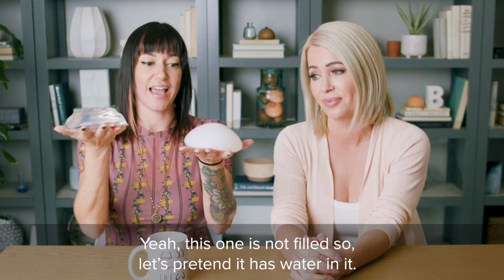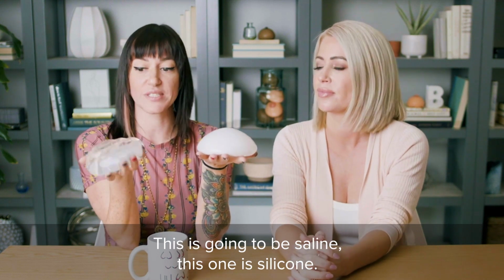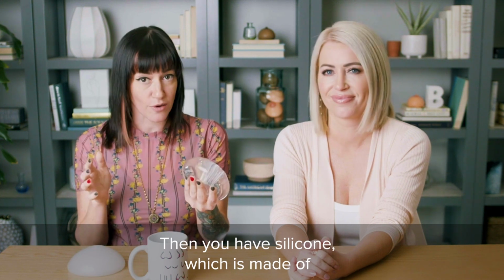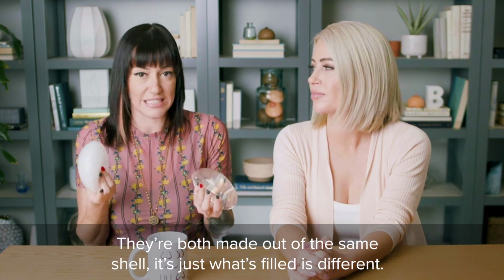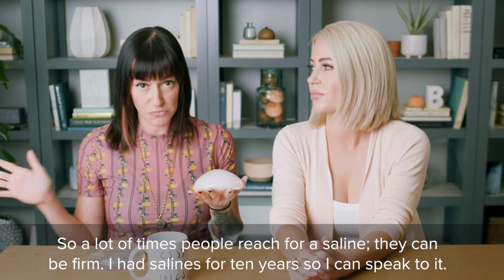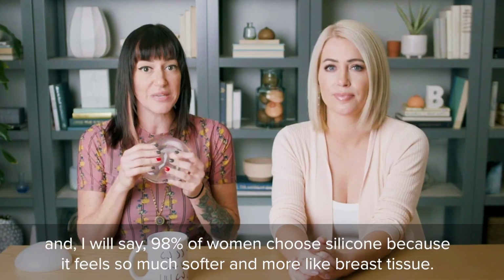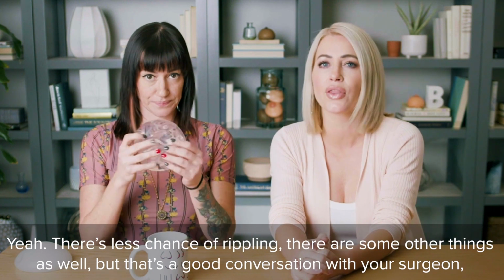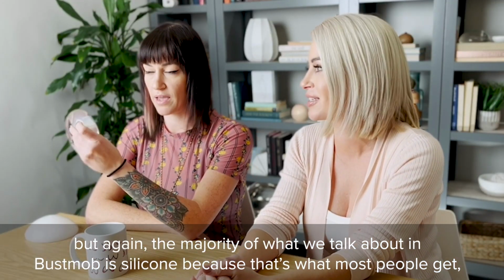What Are Saline & Silicone Breast Implants? | Real Answers from Real Women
Welcome to Bustmob Academy with Jenny Eden, founder of Bustmob, and Gretta Nance, lead educator at Amelia Aesthetics. This is just one of +150 videos in the free Bustmob Academy app that answer all of your plastic surgery questions.

When researching breast augmentation, you’ve got a decision to make: saline or silicone breast implants. But what's the difference between these two types of breast implants? While they both feature a silicone shell and can add volume and shape to the breasts, it's what’s inside that sets them apart.

Saline implants are composed of a silicone shell filled with sterile, saline liquid while silicone implants feature a silicone shell stuffed with - you guessed it - silicone!

The primary distinction between saline and silicone implants lies in their filling. However, they each have their unique risks and benefits that set them apart

Saline breast implants are filled with a sterile, medical-grade saline solution - the same found in IV bags - which your plastic surgeon can adjust to reach the size you desire during the procedure.

Saline implants tend to be firmer to the touch and do have an increased risk of rippling and breast implant rupture. In the event of a saline implant rupture,  you’ll know pretty quickly.

Although not a medical emergency since your body will naturally absorb the saline solution, it is a bit of an aesthetic misfortune, leaving the breast with the ruptured implant deflated.

The good news is, the revision for a breast implant rupture is not as invasive nor involved as the original breast augmentation procedure. The recovery is much shorter. In some cases, the patient doesn’t even need to go under full anesthesia for a breast implant exchange.

Forget about the standard movie theater treats. Have you met gummy bear breast implant? Silicone implants are fondly referred to as 'gummy bear implants.' Silicone implants contain a silicon gel that keeps its shape even when cut open, just like a gummy bear.

Silicone implants have become a popular choice not only because the implants feel more like natural breast tissue, but also have a lower implant rupture rate and less risk of rippling.
How do you choose your breast implant type?
Ultimately, the ideal implant for you will depend on your anatomy and personal goals. During your appointment with a plastic surgeon, you can ask questions about the various types of implants or even feel them yourself.

Before your consultation, make sure to educate yourself on the risks and benefits of saline and silicone implants. This way you can maximize your time with your surgeon by focusing solely on the personalized surgical plan that best suits both your anatomy and aesthetic goals.

For an extra hand in understanding breast augmentation basics, myths, FAQs, risks, and costs beforehand, be sure to download the Bustmob Academy app!

If you're looking to get a better understanding of what saline and silicone implants look like in real life, then the Bustmob GoalFinder is your go-to resource. With thousands of plastic surgery before-and-after photos, you can compare yourself with those who have had implantations - filtered by height, weight, size, and implant type!

Create an organized collection of goal photos for a consultation so that you'll be one step closer to being ready for your consultation.

Get in touch with other women who can relate - join the Bustmob Community today! With over 40,000 members, you'll be able to connect and learn from ladies experiencing or that have gone through breast implant procedures. This community is full of support, resources, and stories so you can be empowered, informed, and supported throughout your entire plastic surgery journey.

From recovery to cost to myths, be ready and empowered before your consultation with the Bustmob Academy App

Meet our partners at Amelia Aesthetics: AskAmelia.com